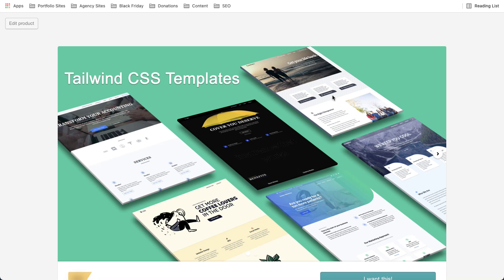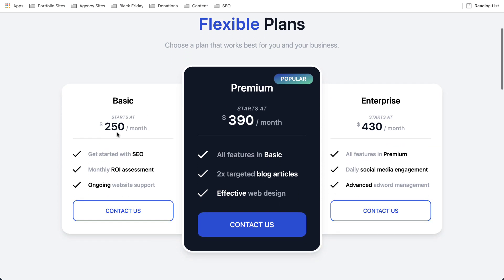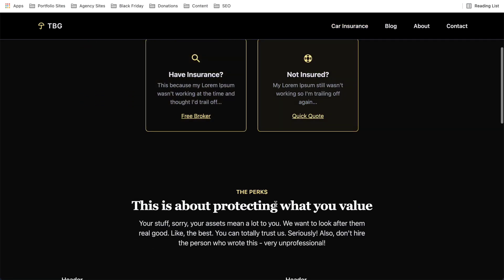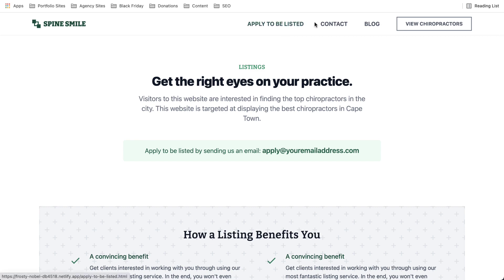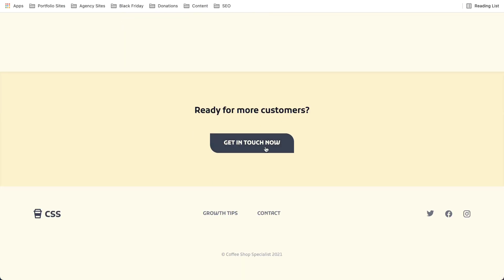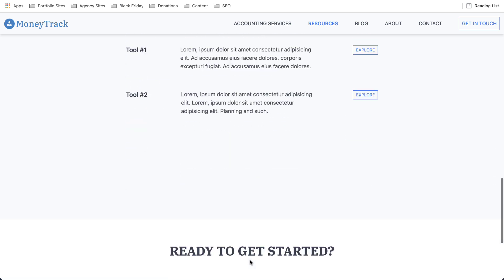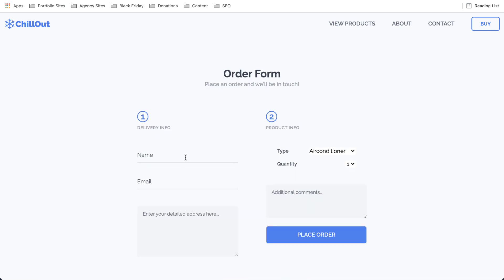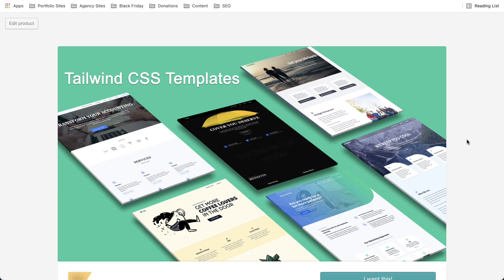Tailwind CSS Website Templates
In this video, I walk through Tailwind Website Templates I'm selling

Have a spicy day!